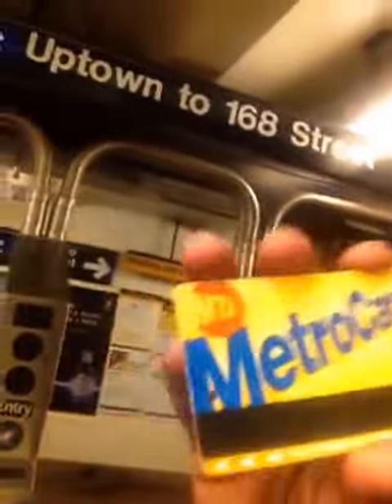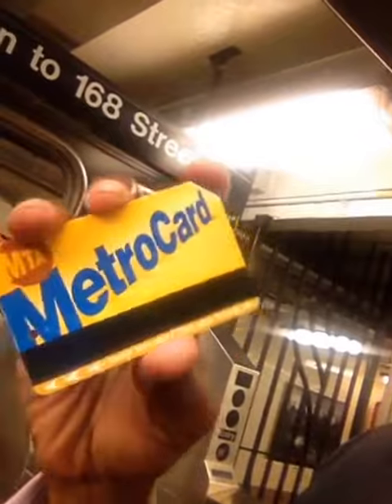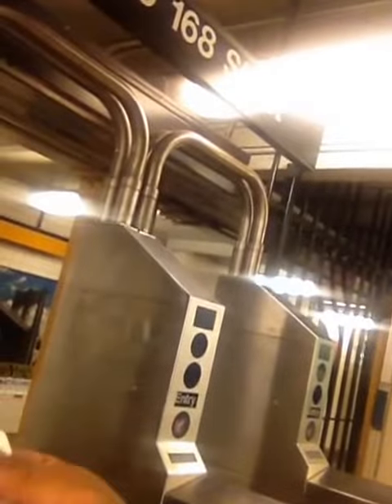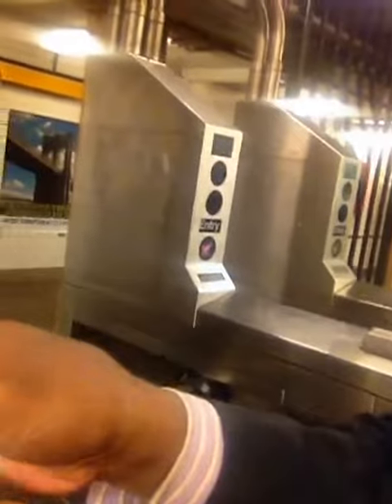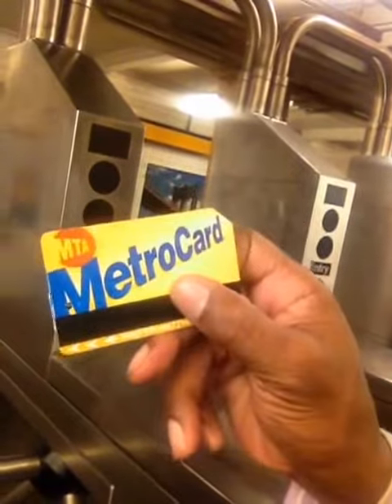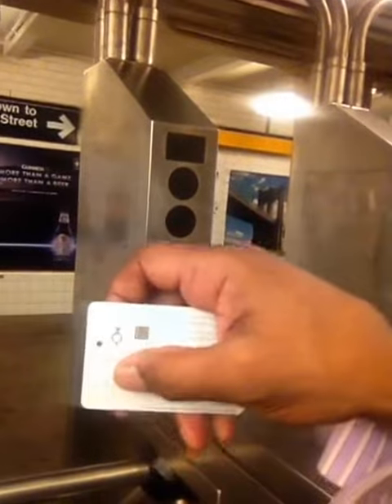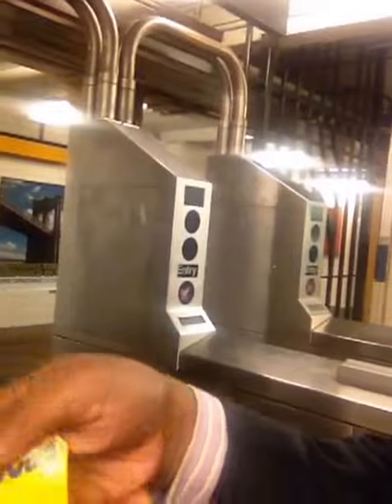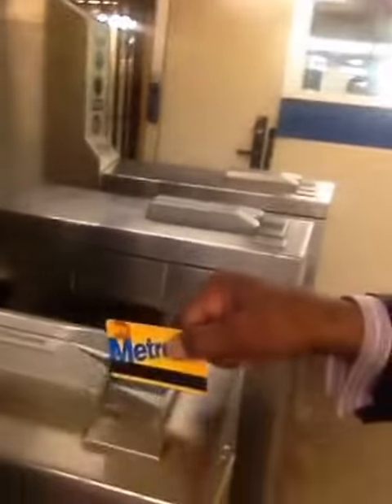THE REASON METRO CARDS HAVE A HOLE IN IT!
Don't Beat Your Children Or They'll Turn Out Like Me.
1) Corner Stores In The Middle Of The Block
2) Pretty Ugly, A Harlem Situation
3) Don't Beat Your Children Or They'll Turn Out LIke Me
4) Agitation Gets The Dirt Out

Brad Bathgate is the author of a few books of poetry which are availble on amazon...
1) Corner Stores In The Middle Of The Block
2) Pretty Ugly, A Harlem Situation
3) Don't Beat Your Children Or They'll Turn Out LIke Me
4) Agitation Gets The Dirt Out